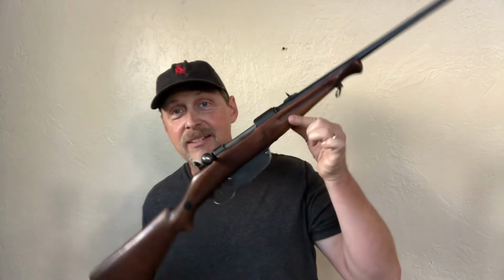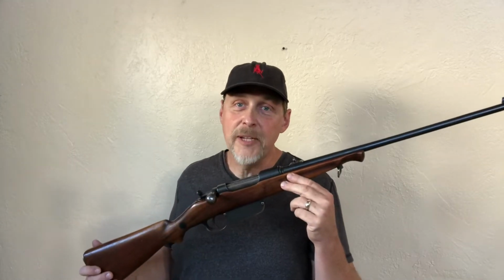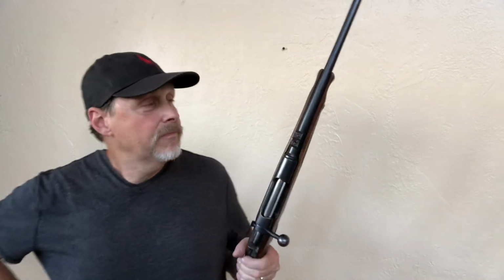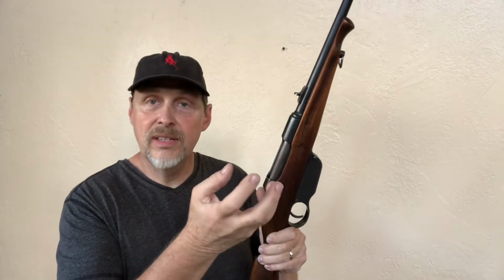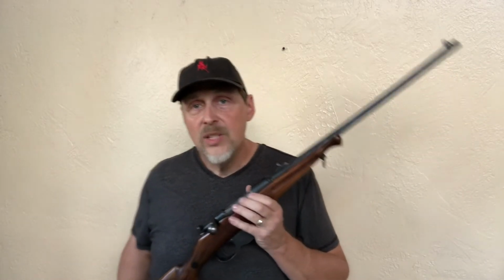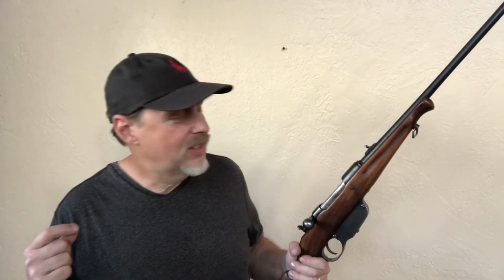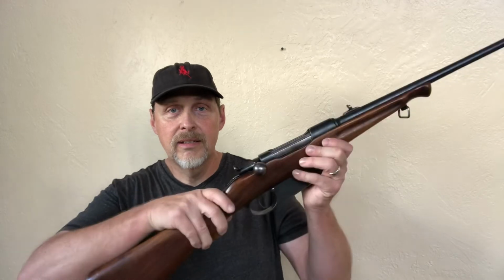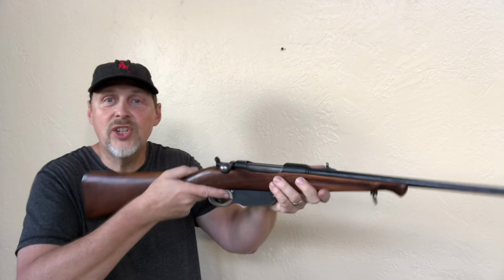Gun Mystery/History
This is the missing link between old bolt action and modern military and sporting rifles.